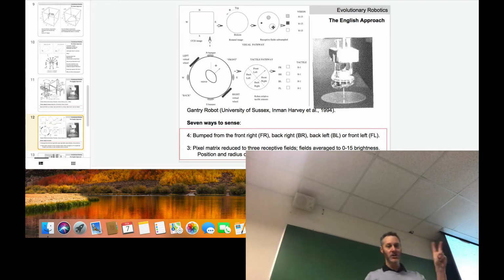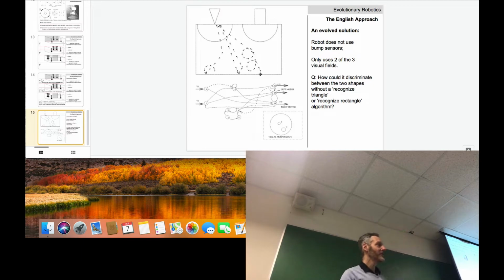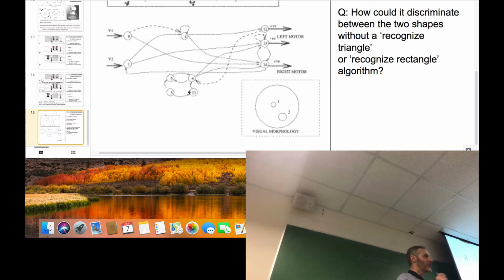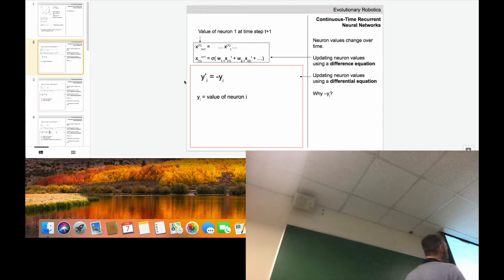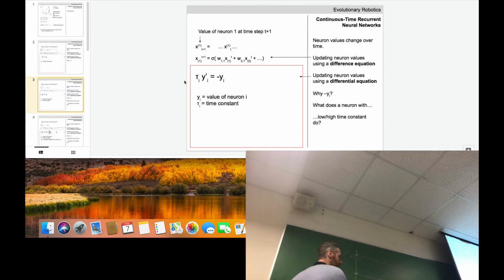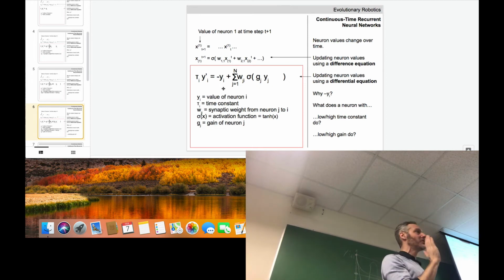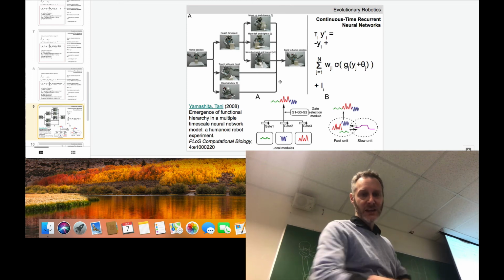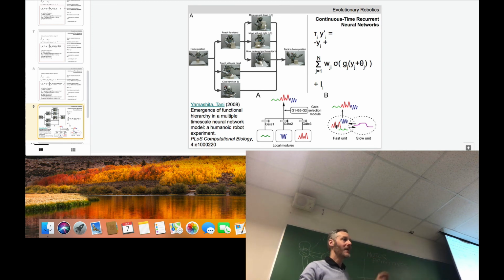Evolutionary robotics lecture 08: CTRNNs. (Filmed Feb 7, 2019)